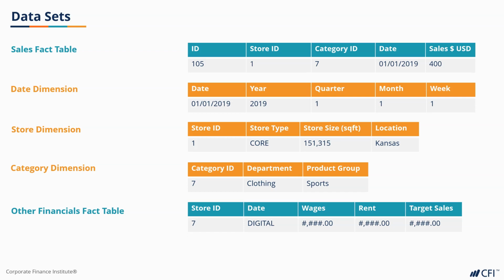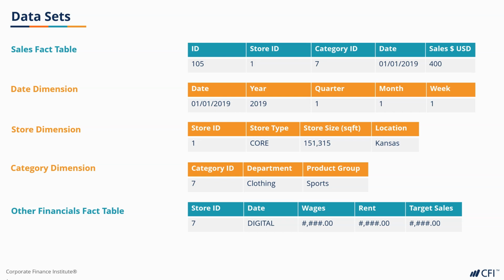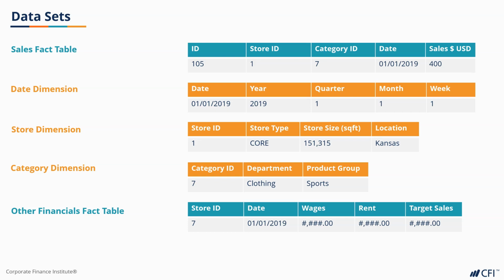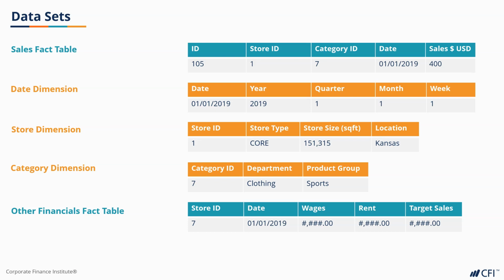Data sets CFI